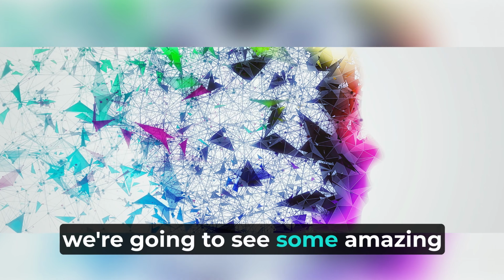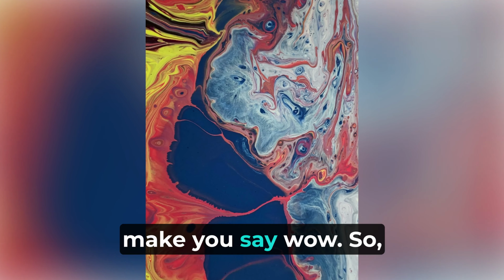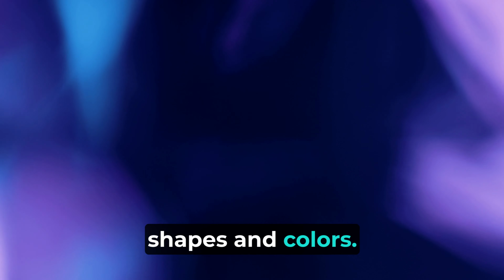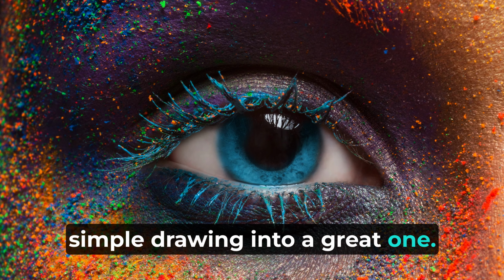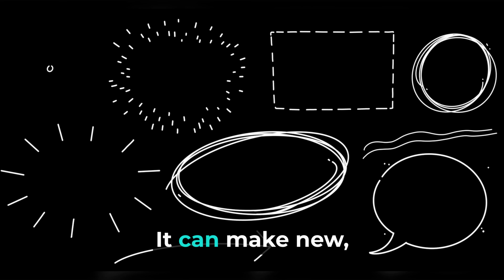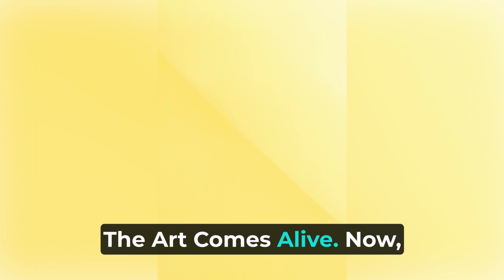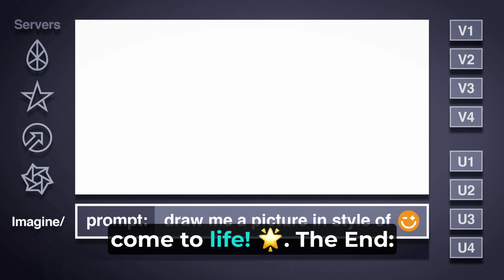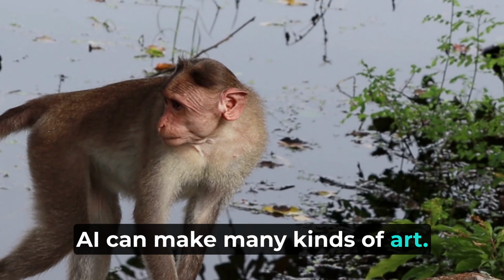AI Creates Stunning Artwork: Watch the Magic Unfold! 2023 (In 4K)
Experience the magic of AI-generated artwork in stunning 4K resolution! In this video, we showcase the incredible power of artificial intelligence as it creates mesmerizing pieces of art right before your eyes. Join us in exploring the future of creativity in 2023! 🎨🤖